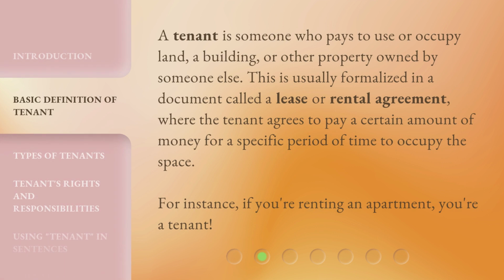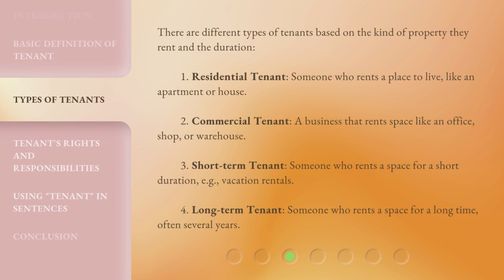Exploring the Meaning of "Tenant"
Decoding the World of Tenants: Know Your Rights and Responsibilities • Discover the meaning of a tenant and gain insight into the various types of tenants. Learn about the rights and responsibilities that come with being a tenant, ensuring a harmonious landlord-tenant relationship. Join us on this informative journey!

00:00 • Introduction - Exploring the Meaning of "Tenant"
00:22 • Basic Definition of Tenant
00:48 • Types of Tenants
01:25 • Tenant's Rights and Responsibilities
02:02 • Using "Tenant" in Sentences